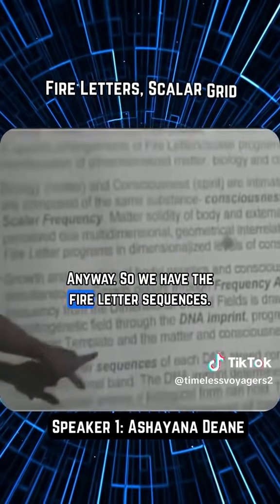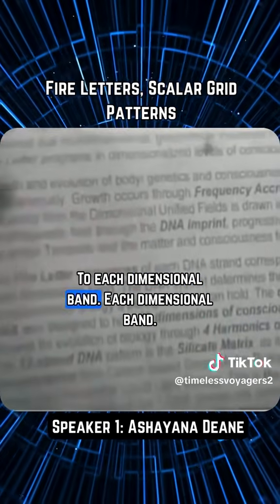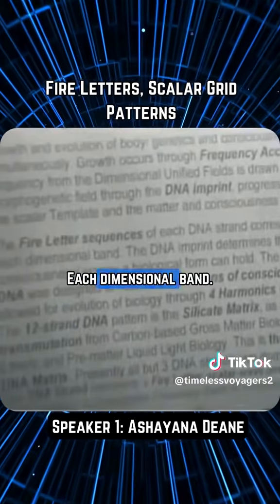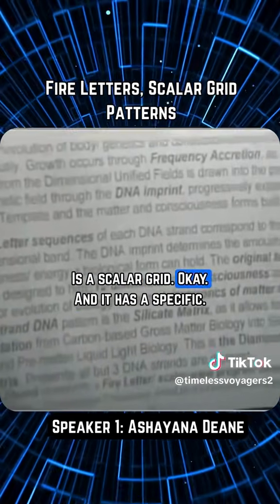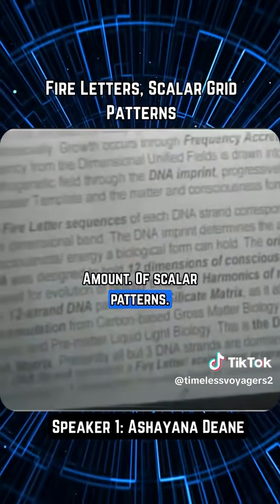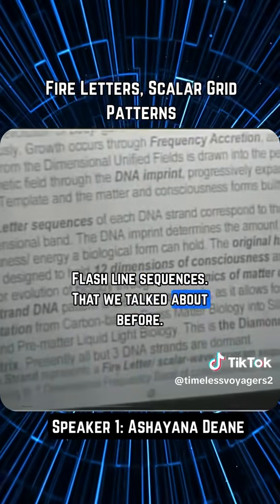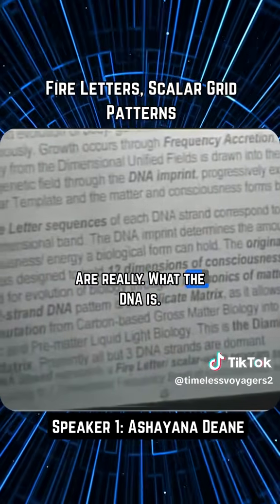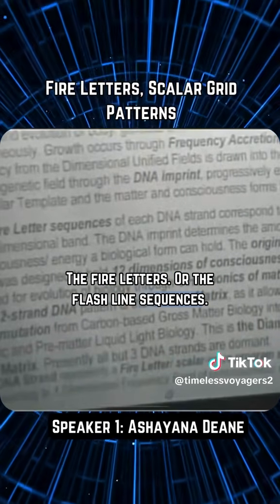FIRE LETTER, SCALAR GRID PATTERNS. ASHAYANA DEANE-A53